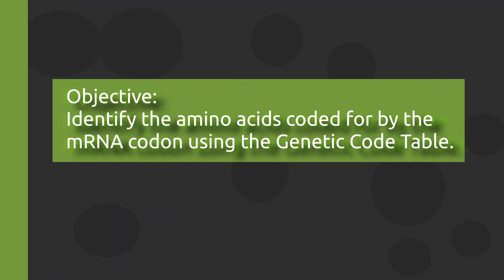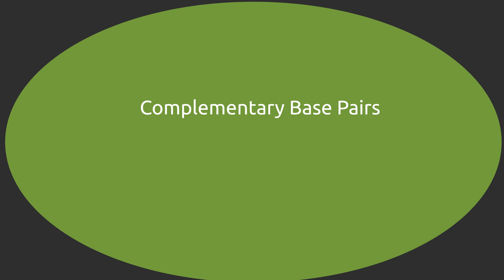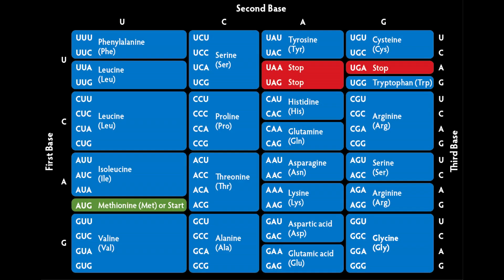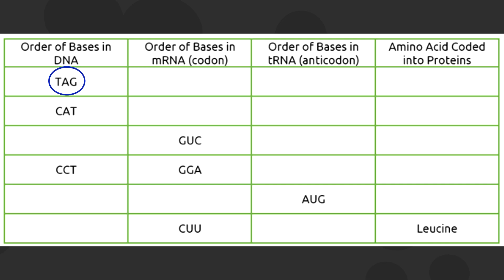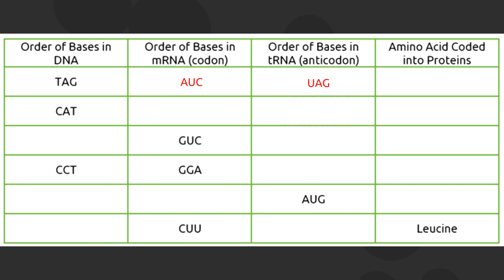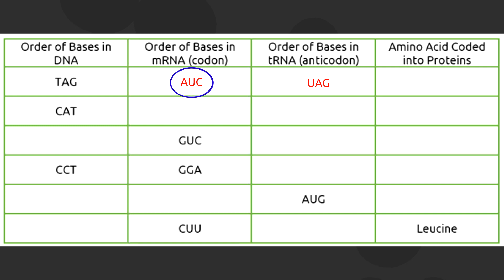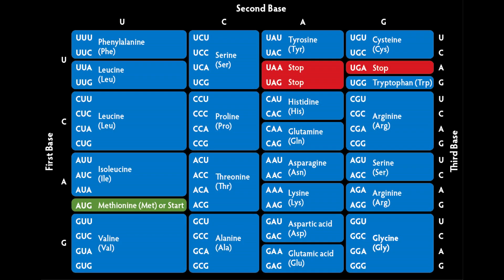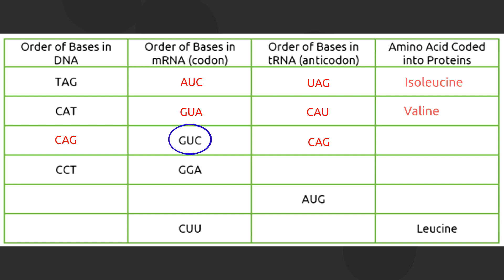TRACE THE CODE/IDENTIFYING THE AMINO ACIDS USING THE GENETIC CODE TABLE/SCIENCE 10 MELC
How to identify the amino acids using the Genetic Code Table?
Correction for order of bases in DNA: row 5 instead of AUG, it must be ATG.

 Music used in this video:
Retrieved from